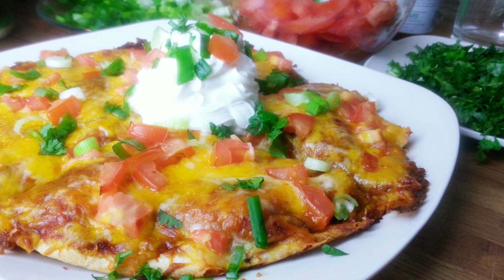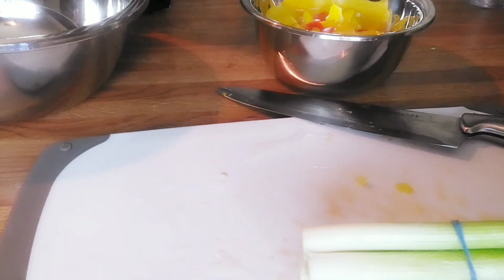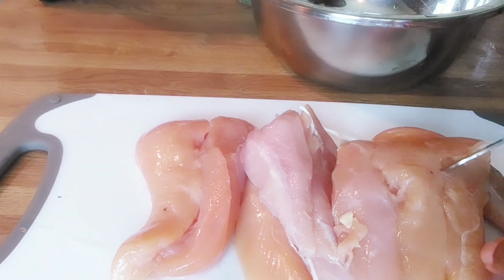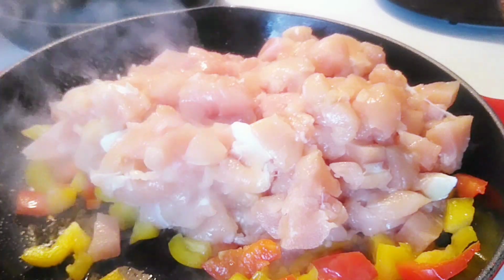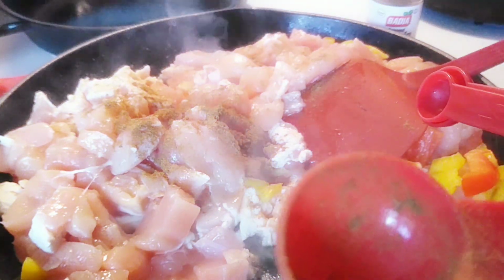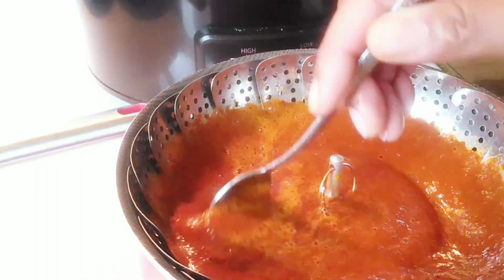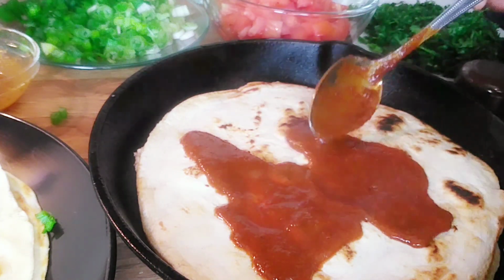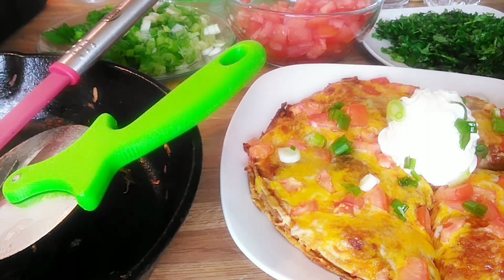Homemade Mexican Pizza | Chicken Mexican Pizza Recipe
In this Cook with me video will be cooking a homemade chicken breast and pizza let's Chow!

Red Sauce Ingredients

6-8 Chile Guajillo Entero
4 tbsp of lime juice
3 tbsp of cumin
1 tomato
1 yellow onion
1 Can of Rotel
3 tablespoon of garlic powder
2 tbsp of oregano
2 tsp of Cilantro
1 tbsp of green onions
1/2 tsp of Kosher
3 chicken cubes
2-3 cups of warm water
1/2 tsp of cayenne pepper

Blend everything for 3-5 minutes